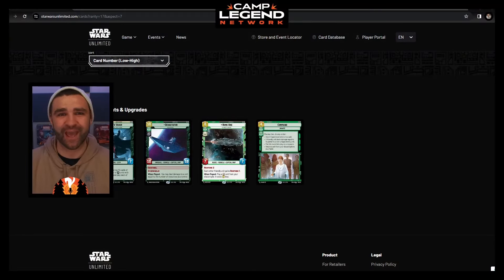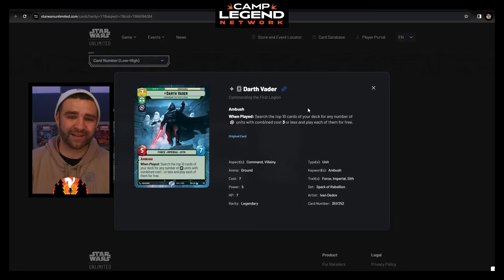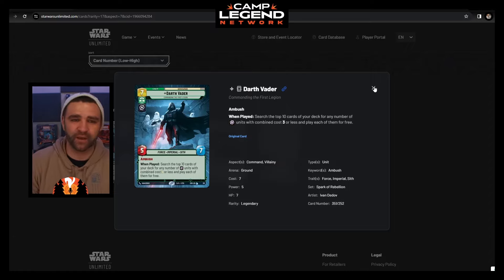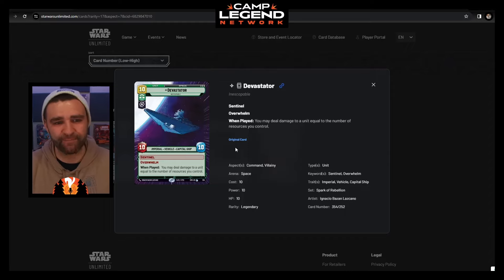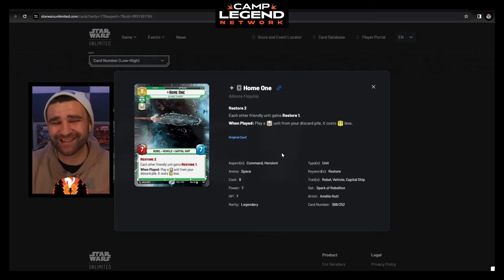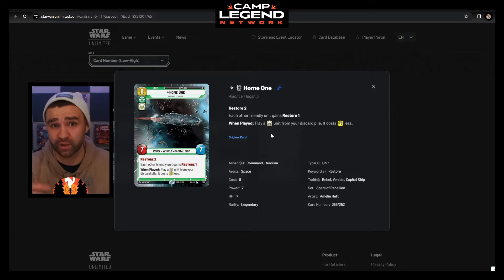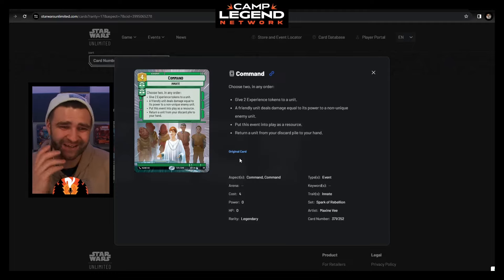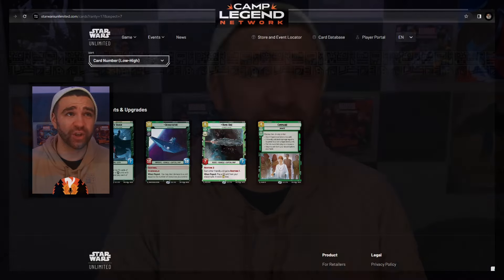Reviewing all FOUR Legendary Command Cards | Star Wars Unlimited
Today I am taking a look at all four of the legendary cards for the command (green) faction in Star Wars Unlimted's first set, Spark of Rebellion.